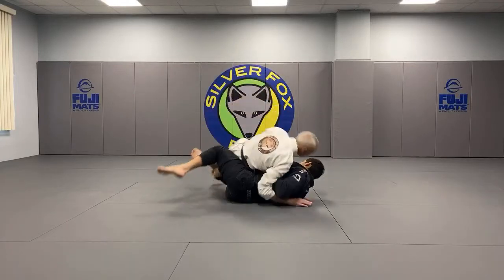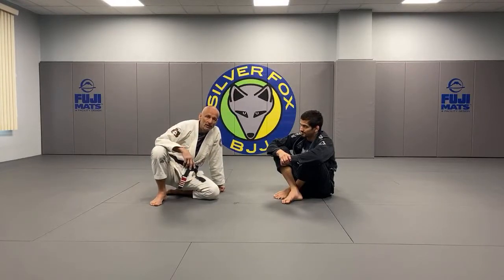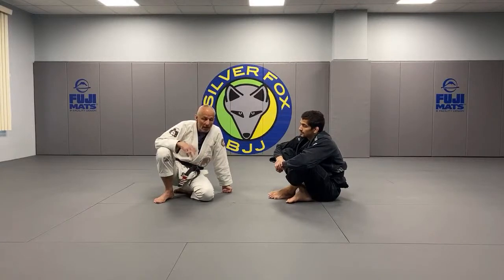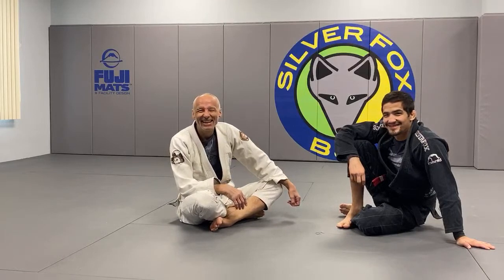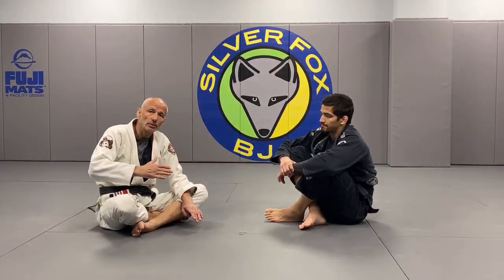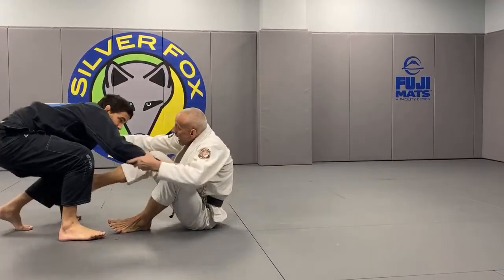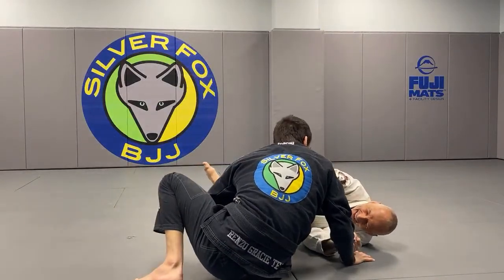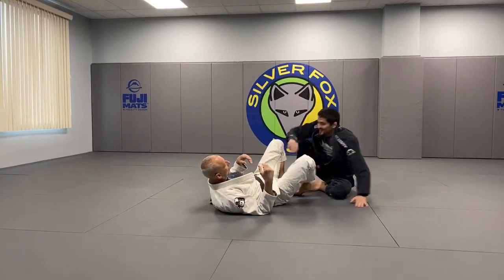ASYMMETRICAL GAME: Guard Passing and Guard Attacks | Ep:48 ROLLwithTheFOX ANTI-Virus Edition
Ep:48 ROLLwithTheFOX ANTI-Virus Edition! 👊🦊

ENRIQUE EMBRACES CONTRAST

ASYMMETRICAL GAME
- Guard Passing ( Knee Cut / Staple Pass )
- Guard ( Ude Gatame / Omoplata )

[ Miscellaneous Questions Answered ]

Keep up learning visually - LIVE online class on FB, IG & YT every day
(7 days/week) 10:30am est.

For more info on navigating highest percentage, common submissions and follow ups in Gi and No-Gi.
/ https:silverfoxbjj.com

Karel Silver Fox Pravec is 3rd degree Renzo Gracie Blackbelt & author of Fluid BJJ, a instructional book and video series focused on the concepts of setting up a skilled opponent to achieve efficient submission.

You can usually find him teaching at his North New Jersey Academy, Silver Fox Brazilian Jiu-Jitsu Academy , or on the road teaching seminars and BJJ clinics.  His academy has produced many MMA and submission grappling champions.